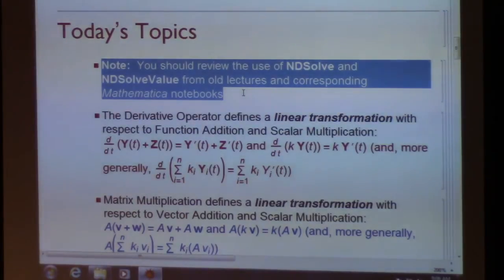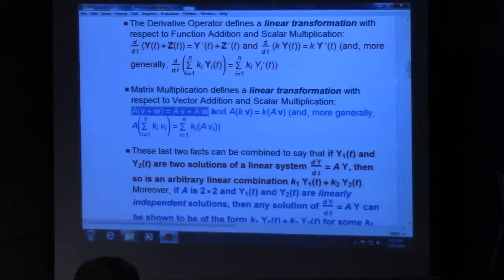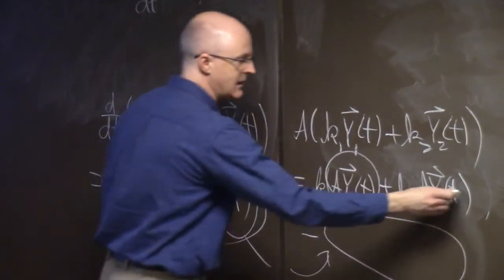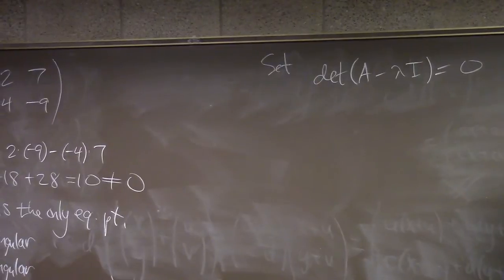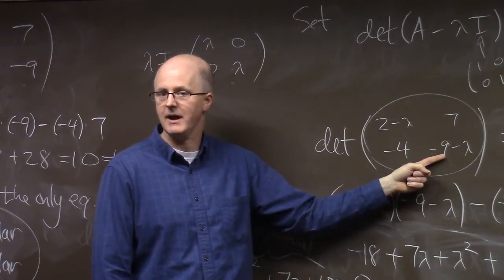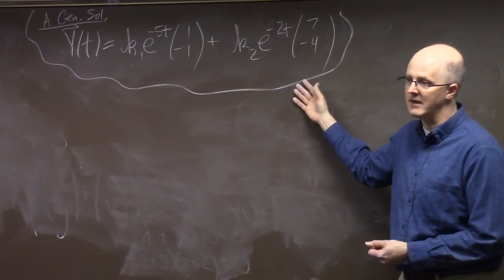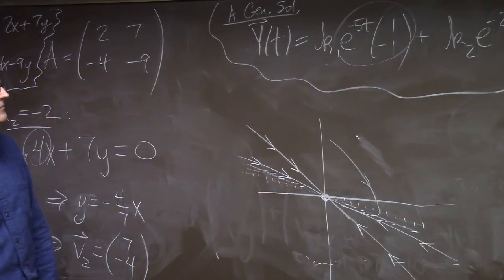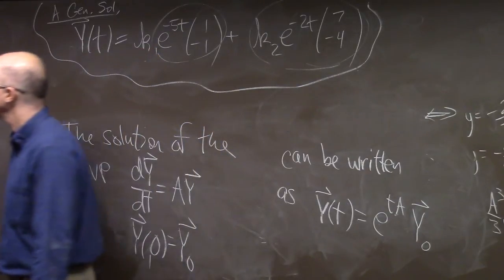Diff Eqs #18, Linearity Proof Outlines, Sink Example (Eigenvalues, etc), Intro to Matrix Exponential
Differential Equations, Lecture 18. (0:00) Schedule information. (1:14) Note about reviewing use of NDSolve and NDSolveValue from old videos. (1:45) Abstract Linearity Property statements. (5:46) Outline of the idea of the proof of linearity of matrix multiplication for the 2 x 2 case. (11:28) Outline of the idea the proof of the fact that an arbitrary linear combination of two solutions of a linear system is itself a solution.  (16:50) Eigenvalue & eigenvector computations to find a general solution for a linear system where the origin is a sink.  (36:22) Draw the phase plane with the help of nullclines and correct tangencies of solutions as t increases. (45:04) Very brief introduction to the matrix exponential (with MatrixExp on Mathematica) and its relationship to solutions (also illustrate the use of Eigenvalues, Eigenvectors, and Eigensystem).